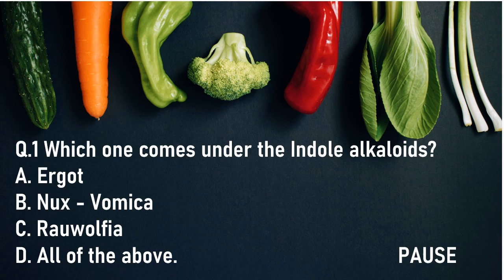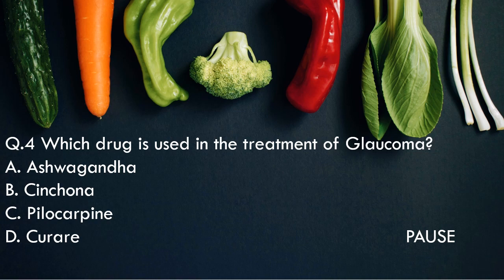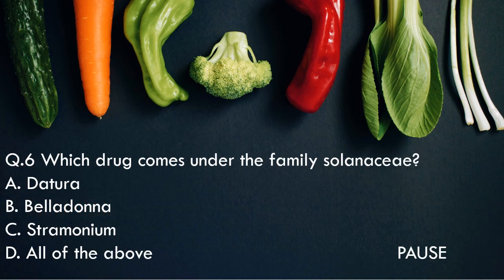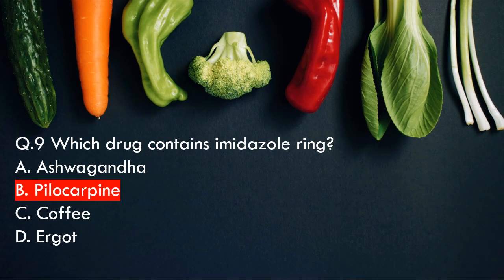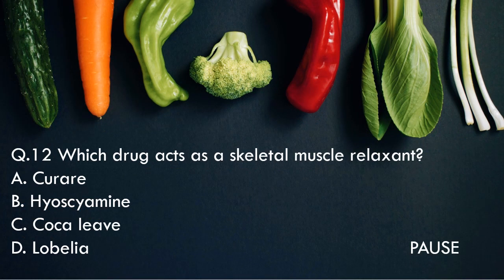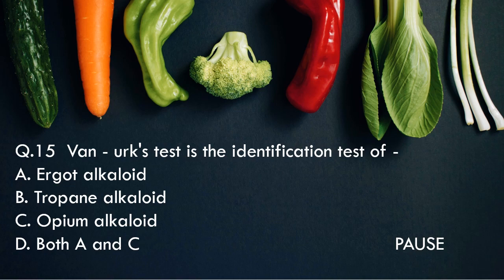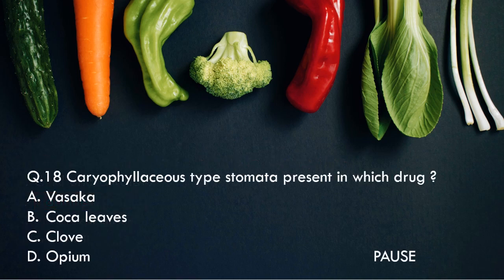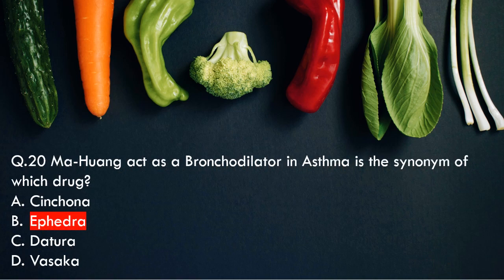ALKALOID MCQs|MUST WATCH |MOST IMPORTANT MCQs|GPAT|CGHS|HOSPITAL PHARMACIST|ESIC | GOVERNMENT EXAM.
Most important MCQs on ALKALOIDS for GPAT|DI|CGHS|HRB|JELET|ESIC|GOVERNMENT PHARMACY EXAM.